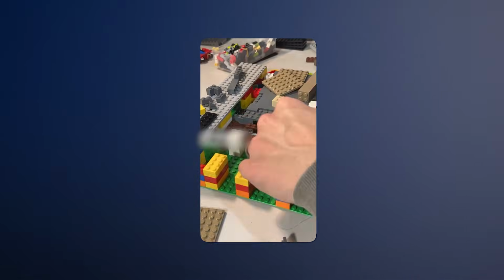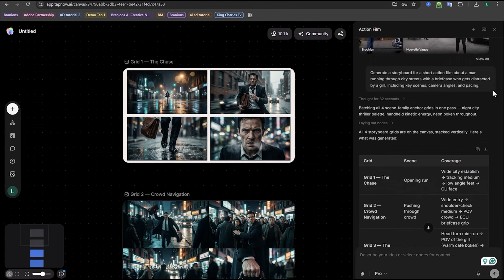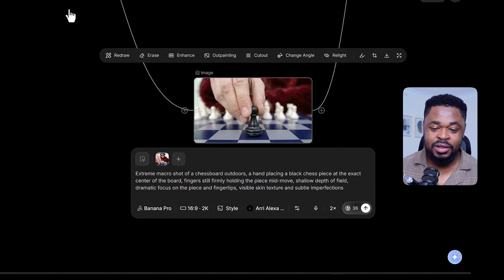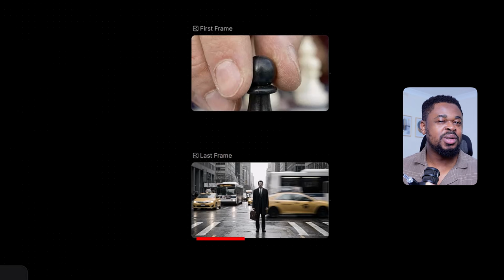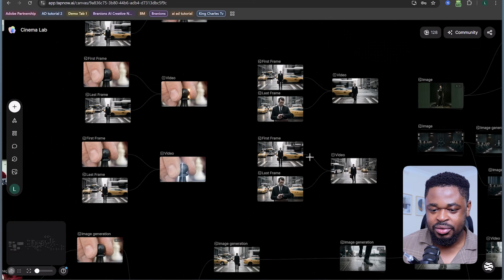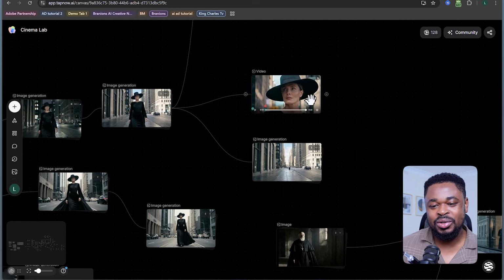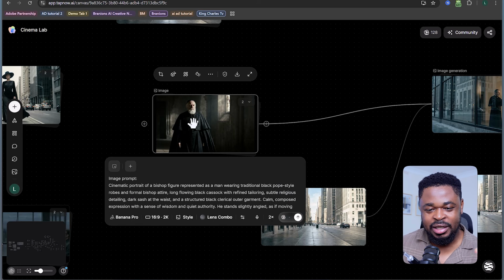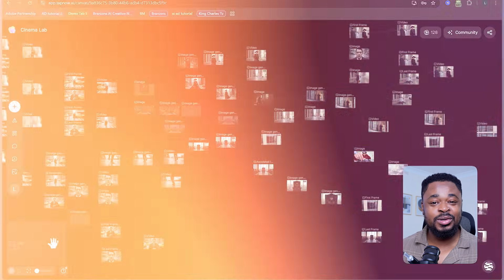How to Create Cinematic AI Films… it’s easier than you think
👉 Link to my exact workflow ➜ ➜ ➜ In this video, I’ll show you how to use TapNow to create an AI film from start to finish in a simple way. We’ll go through the full process of turning your idea into scenes & building visuals. If you want to make short films, story videos, or cinematic AI content, this guide will help you use TapNow the easy way. Perfect for beginners, faceless creators, and anyone who wants to make cool AI videos without spending forever editing.

⏱️⏱️VIDEO CHAPTERS⏱️⏱️
0:00 - Introduction to Tapnow AI Video Creation
1:48 - AI Film Workflow
3:29 - How To Use Tapnow Chat Agent To Create AI Videos
4:13 - Creating The Workflow
6:17 - Building The Cinematic Sequence
12:28 - The AI Film Result
13:20 - Cloning Your Workflow on Tapnow